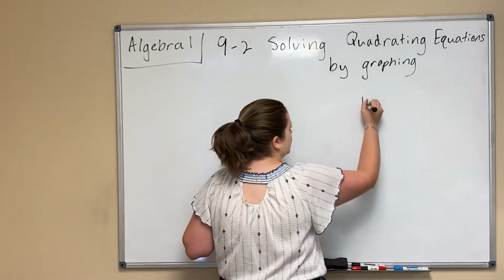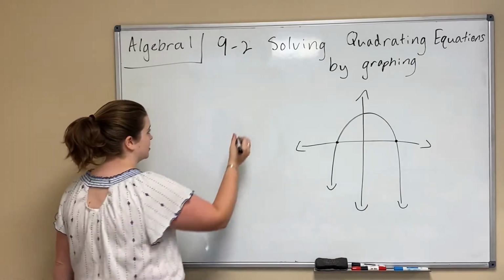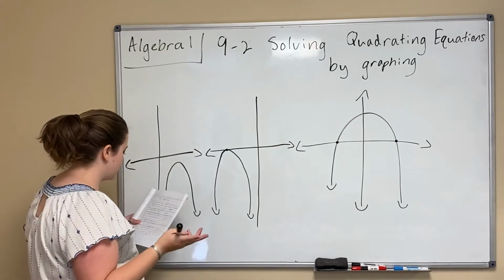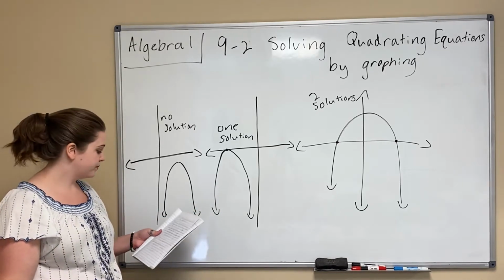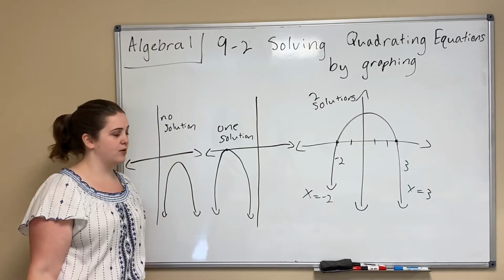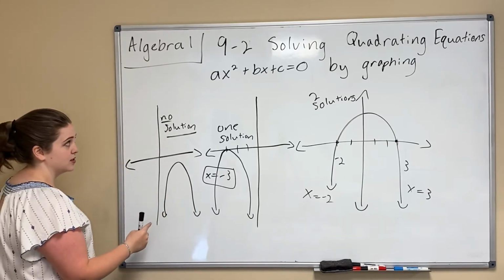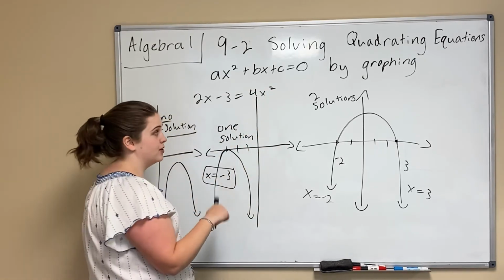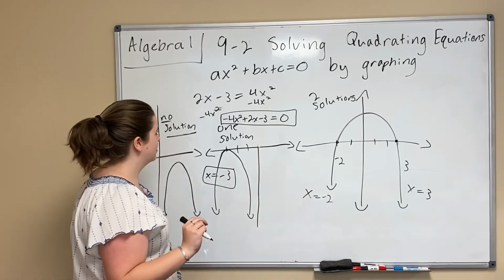9-2 Solving Quadratic Equations by Graphing